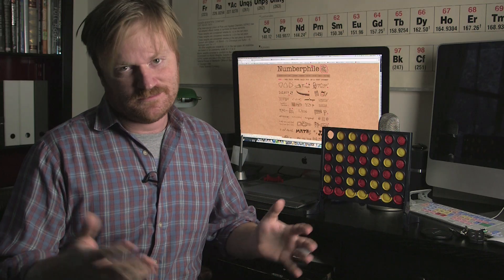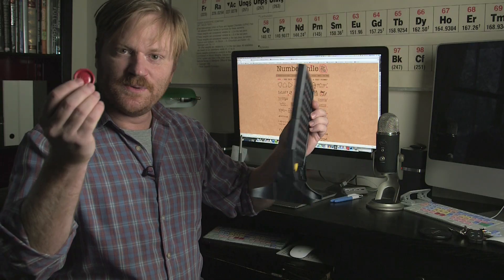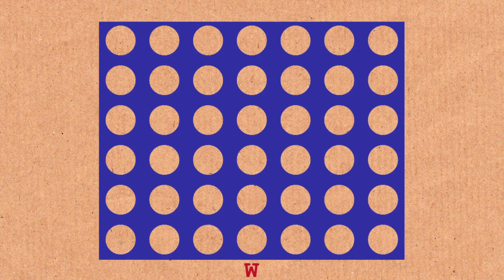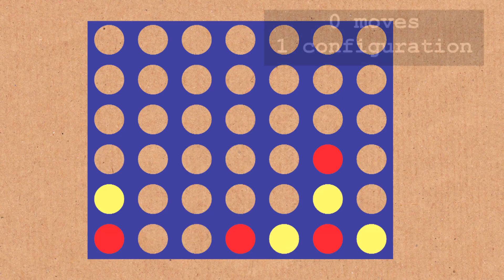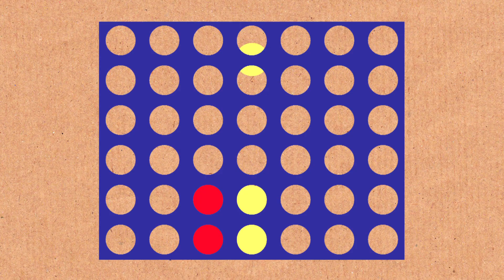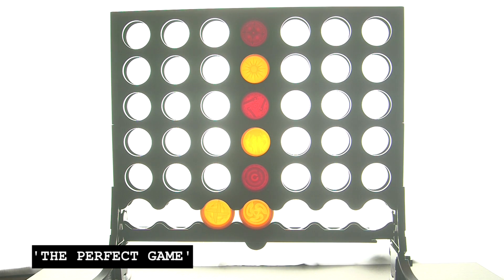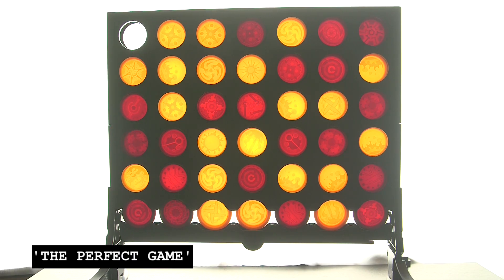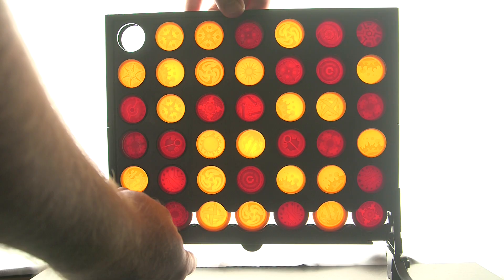Connect Four - Numberphile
Is it possible to always win at Connect Four?